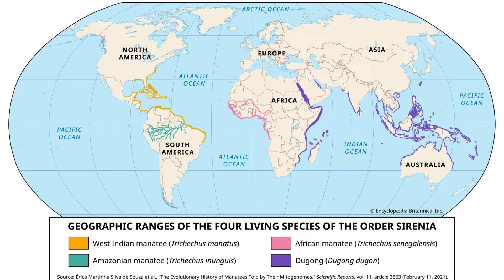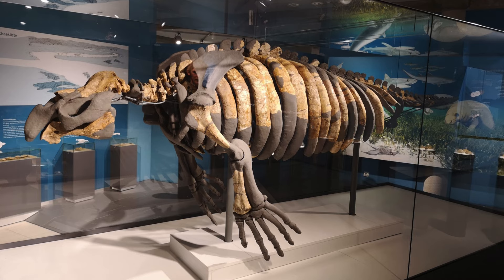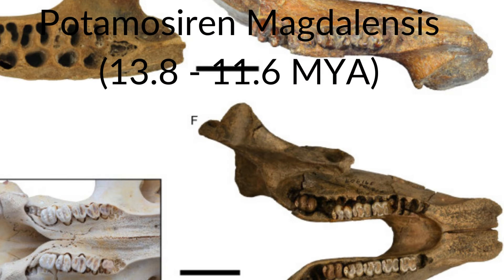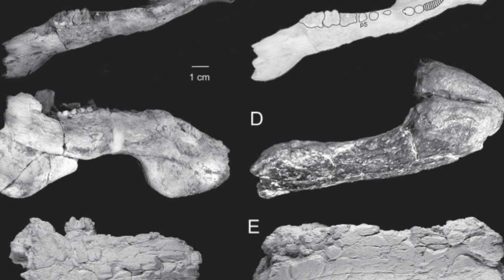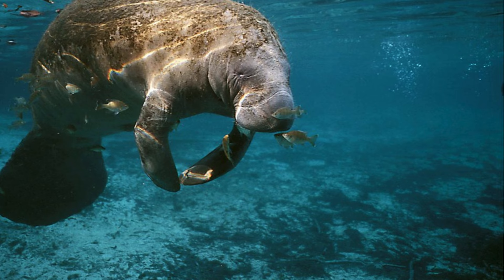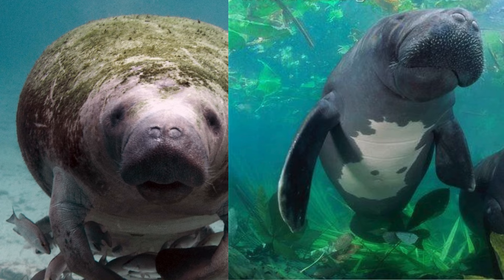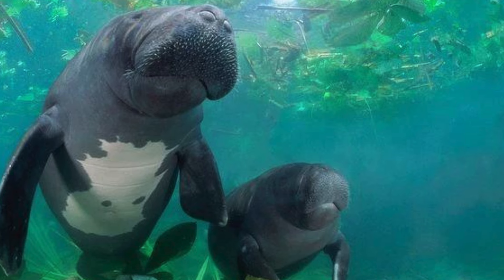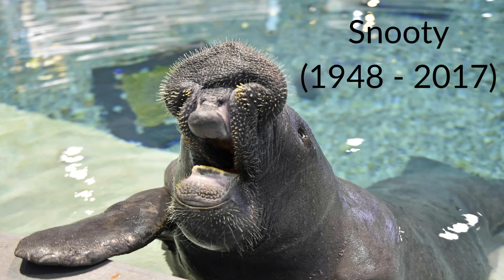Evolution Of Manatees (Trichechidae)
This video is the second of three videos detailing the evolution of sirenians, from their Eocene Origins 50 million years ago, to the four living species. This episode will detail the evolution of the family Trichechidae, commonly known as manatees.